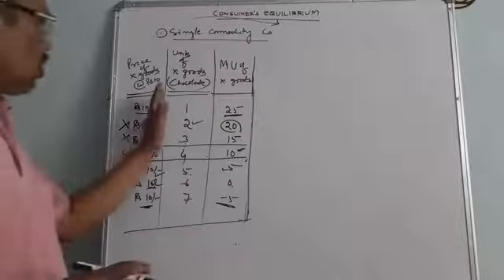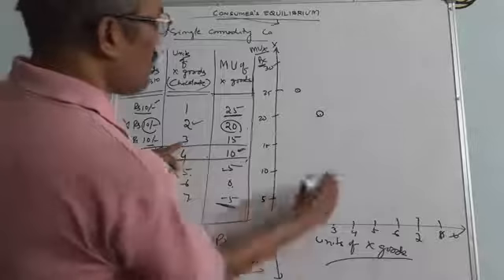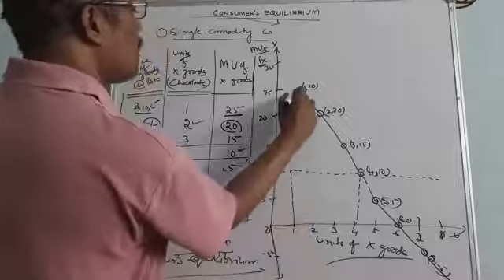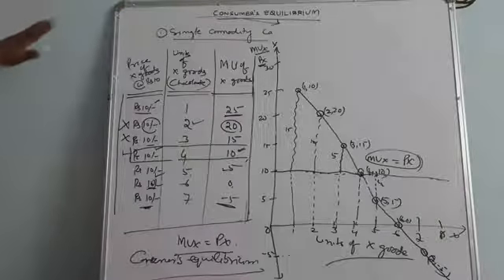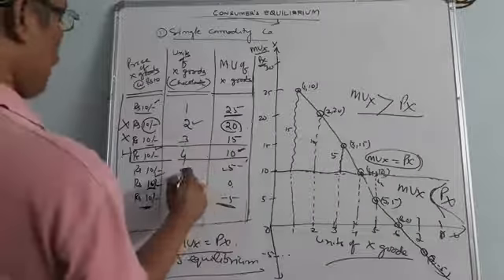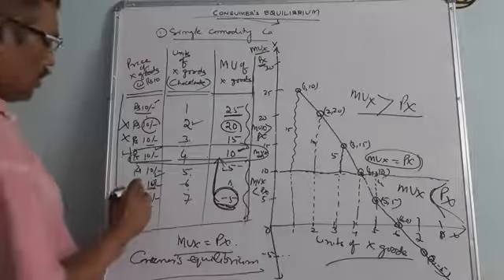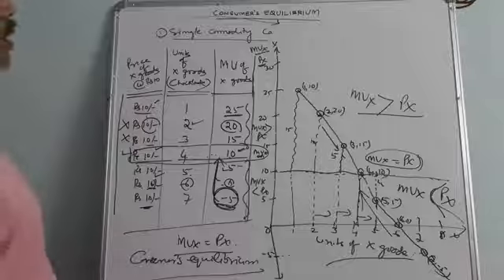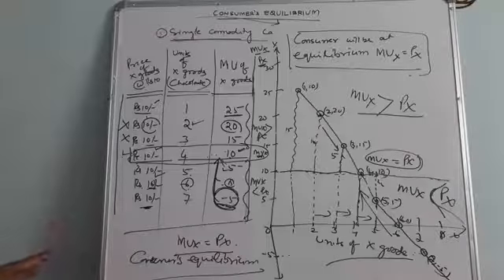Consumer's Equilibrium Utility Approach Of MicroEconomics (Part 2) Class 11